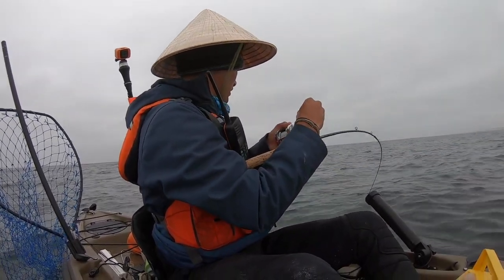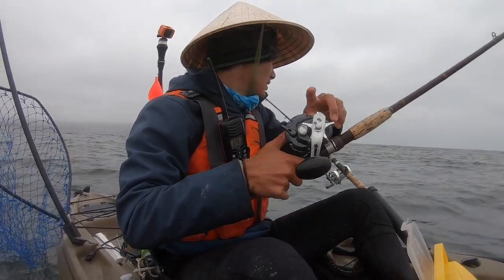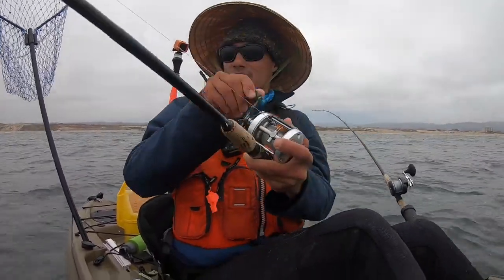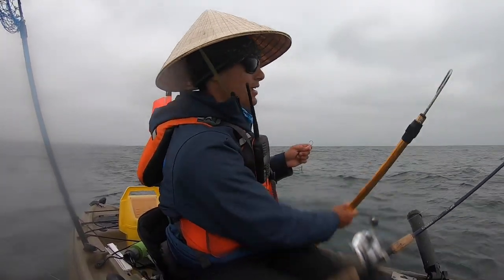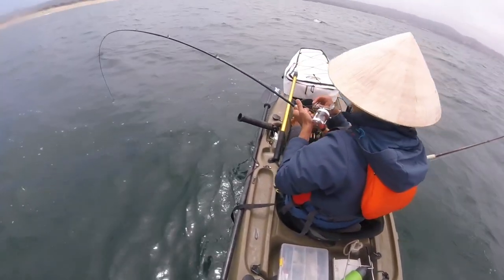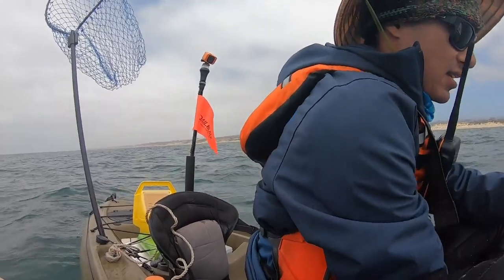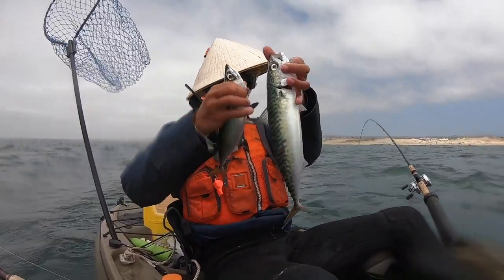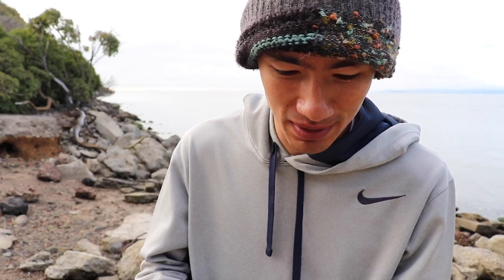BIGGEST MACKEREL I Have Ever Caught, MACKEREL FRENZY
Holy Mackerel!!! They were huge!!!